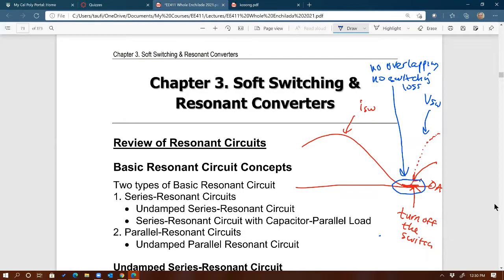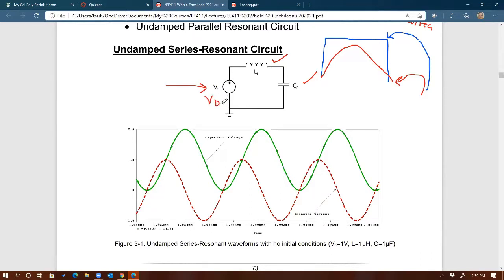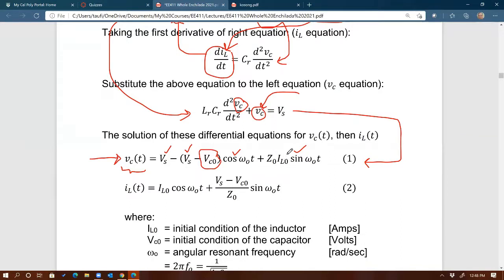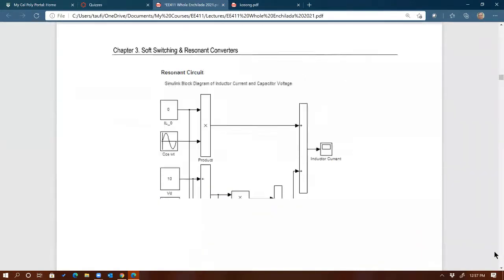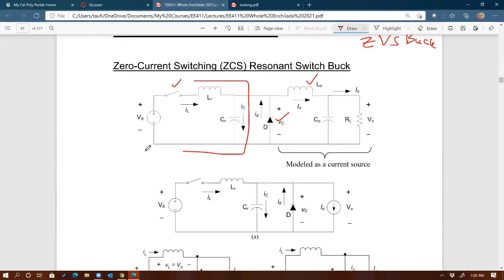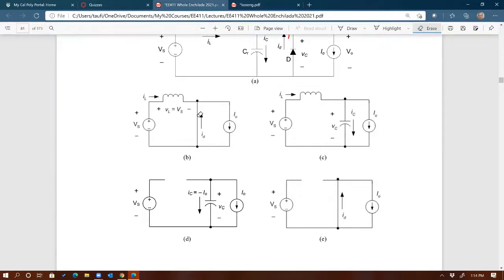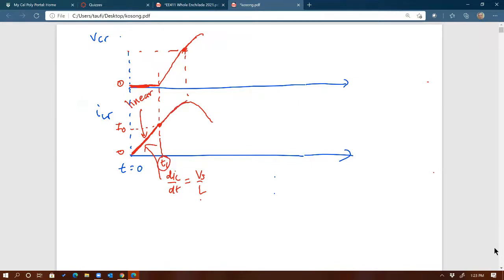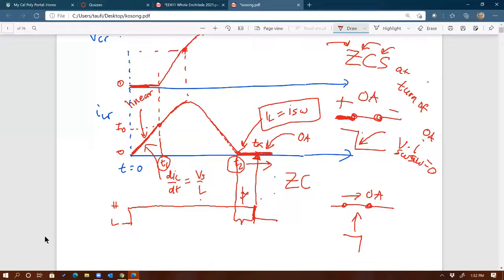EE411 Lecture 1-26-2021